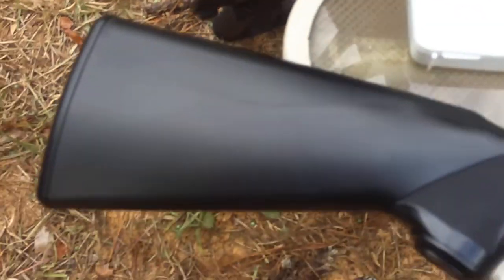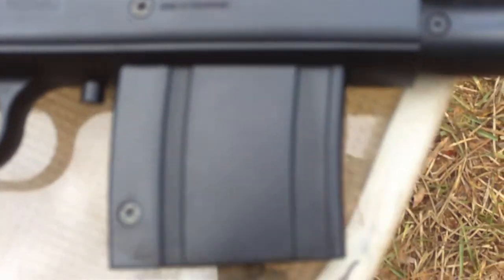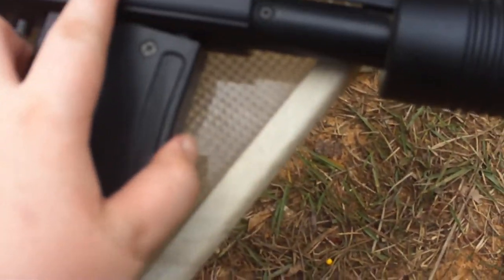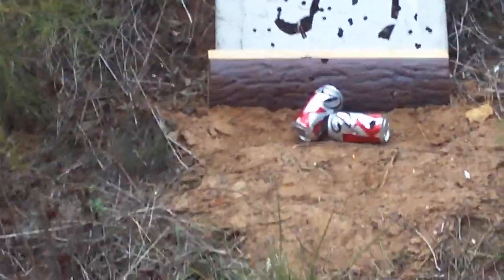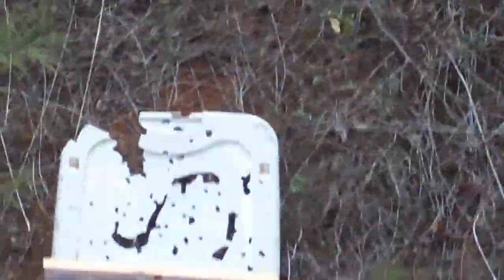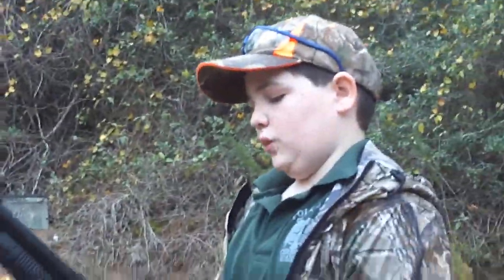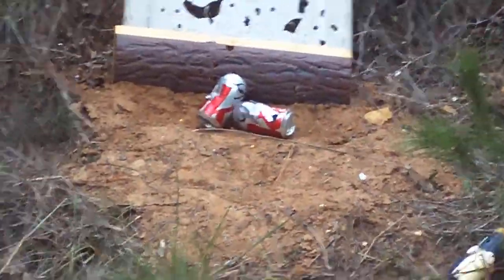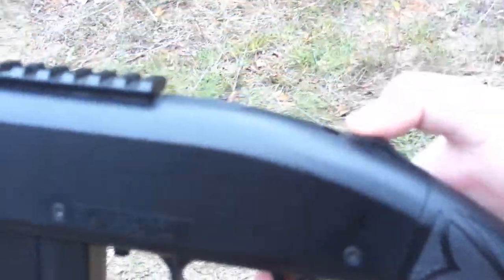Airsoft mossberg review and shooting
Thi tells about the mossberg m590. This gun isn't very good but, it is very fun to plink with